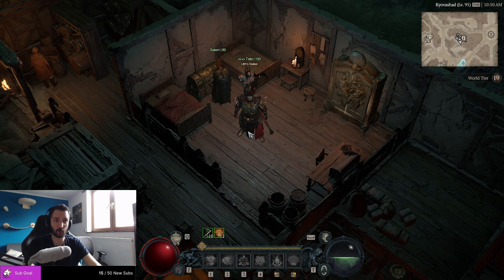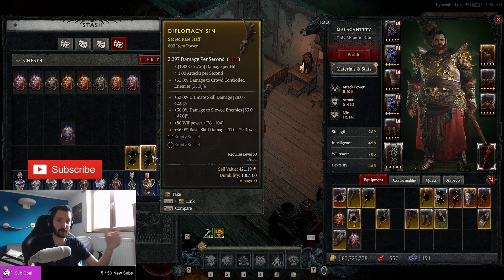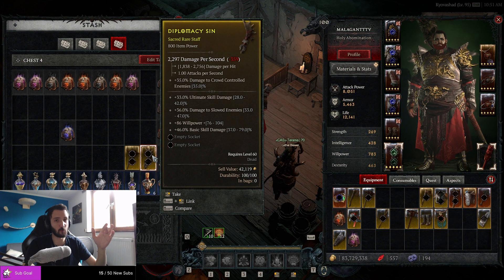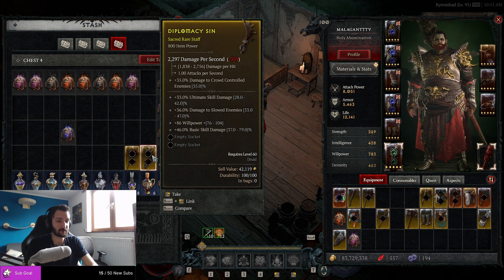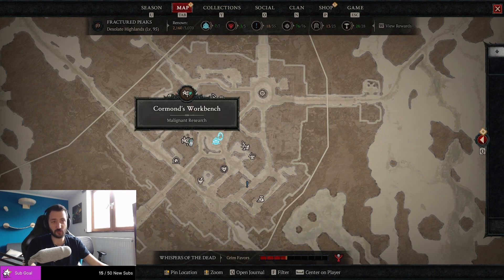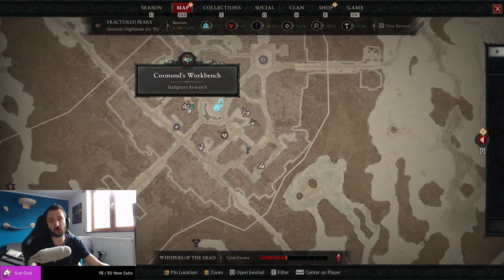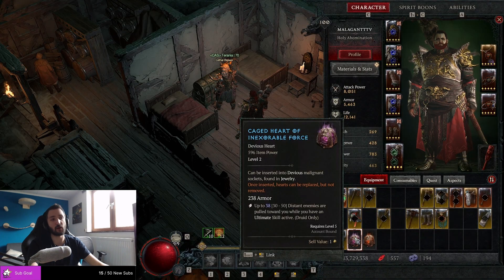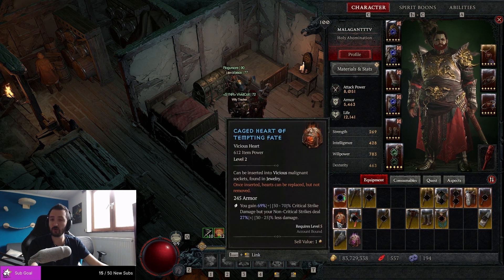Get Insane Weapons For Your Alts - 800 Item Power For Level 60 - Diablo IV